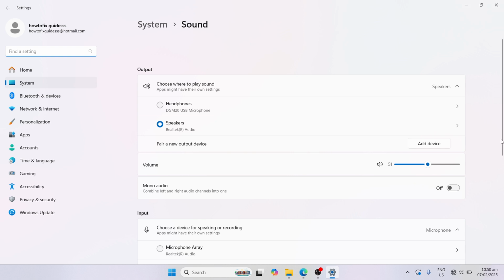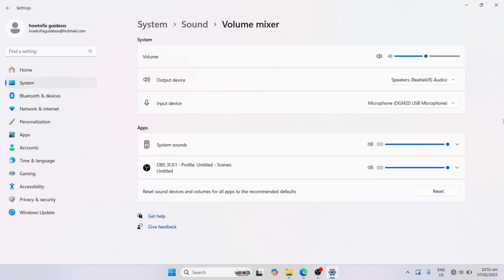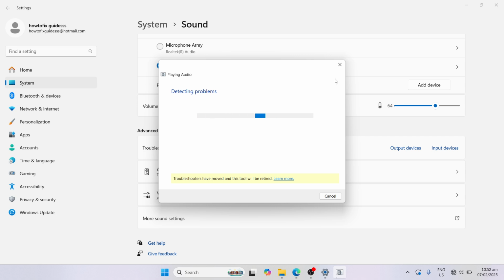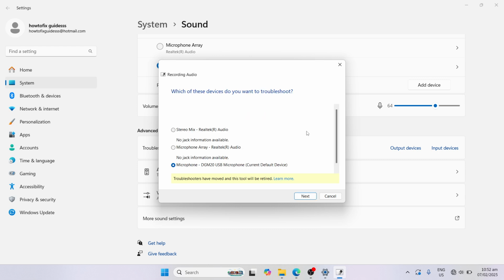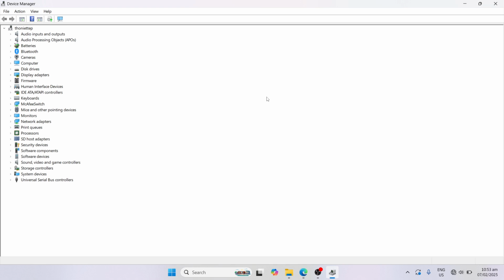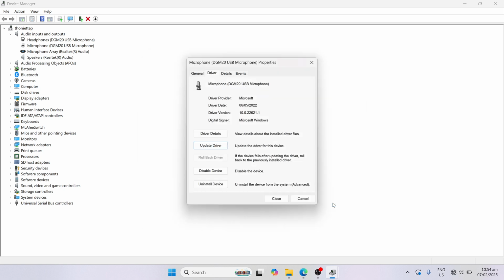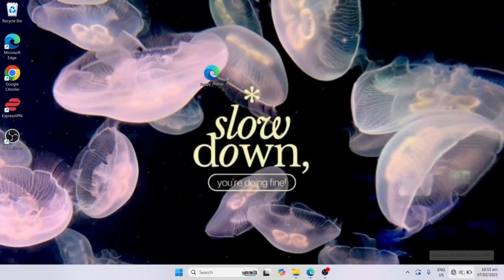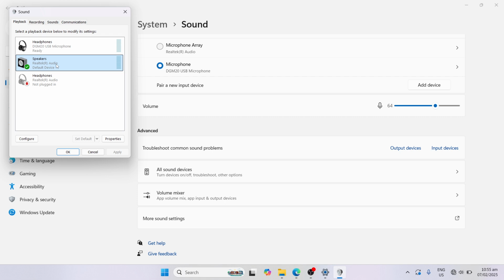TROUBLESHOOTING NO SOUND Problems: Easy Solutions for Your Computer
No sound on your computer? Follow these easy steps to fix audio issues quickly! Learn how to troubleshoot and restore sound in just a few minutes. Watch now for a simple and effective solution!